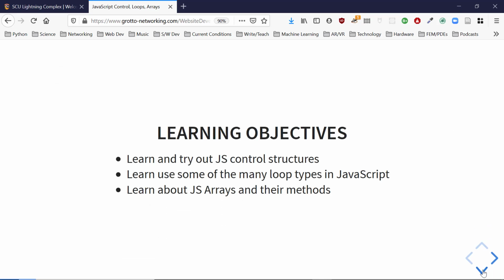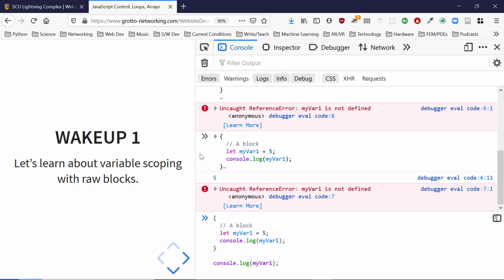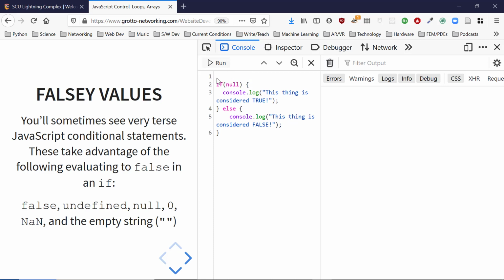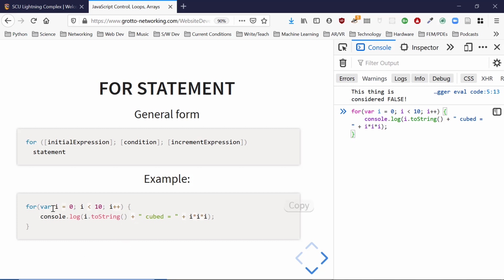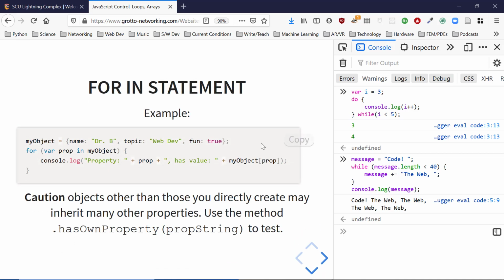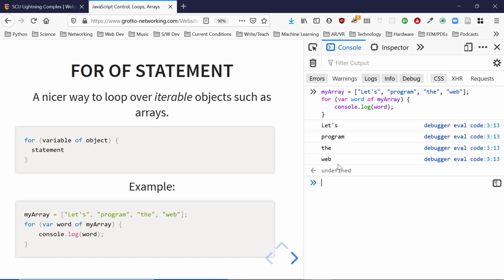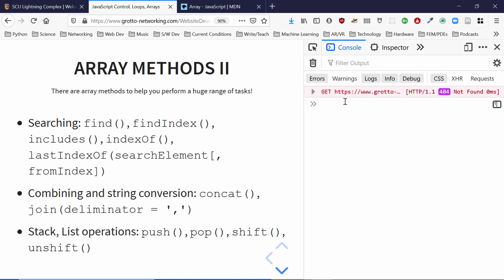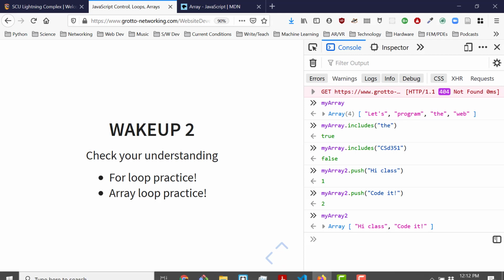JavaScript 2: control flow, error handling, loops and iteration, intro to arrays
Covers: control flow, error handling, loops and iteration, intro to arrays. Dependencies: JavaScript1.